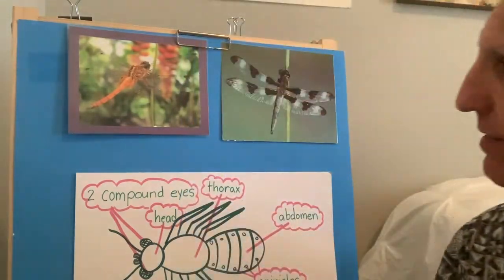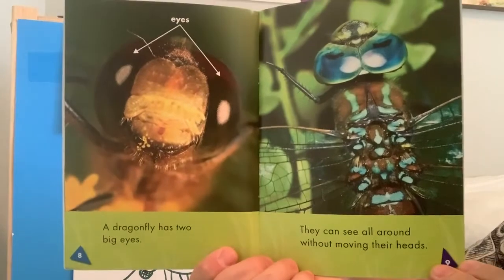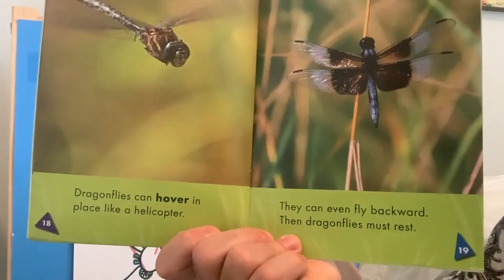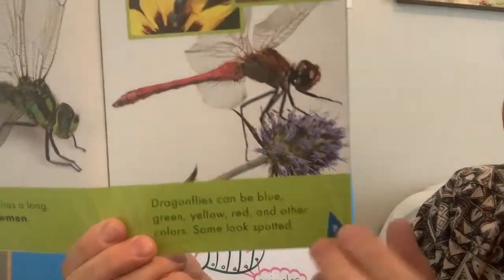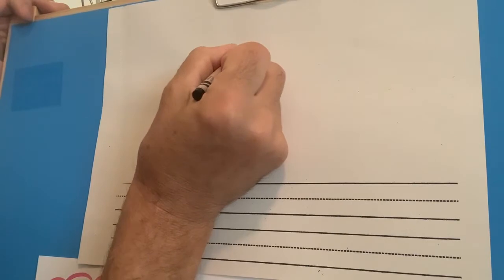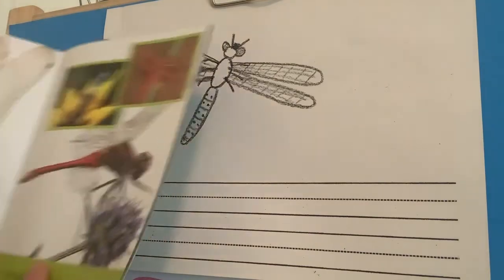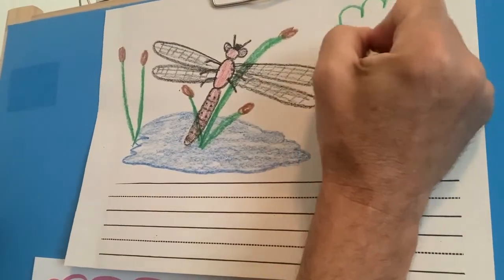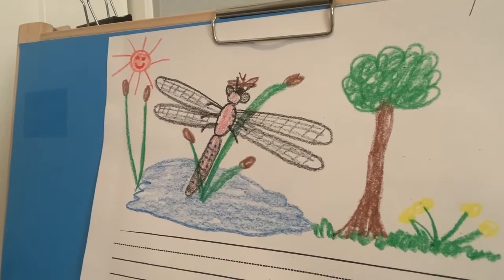Dragonflies Book and Picture